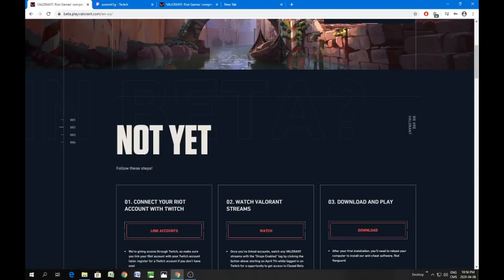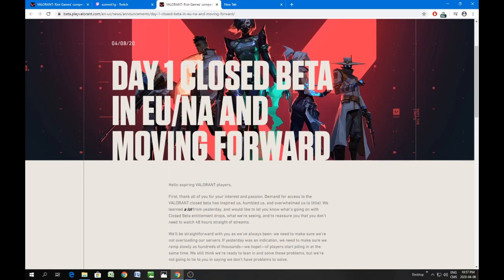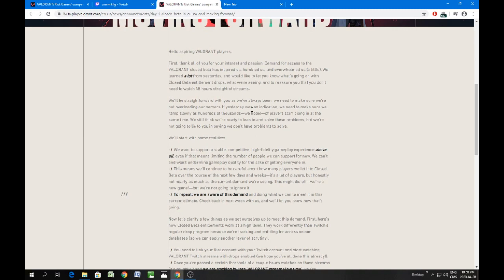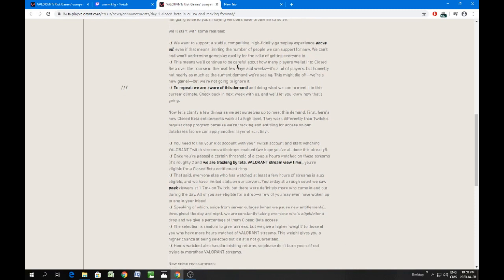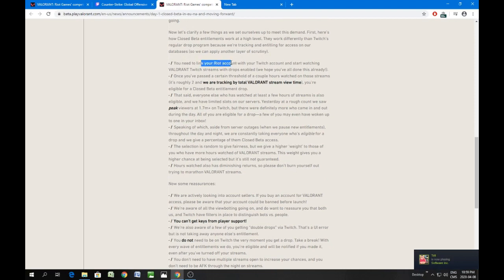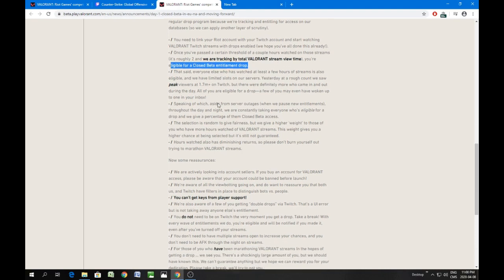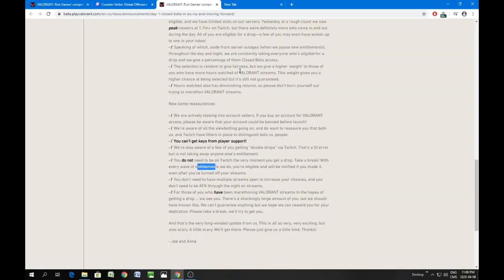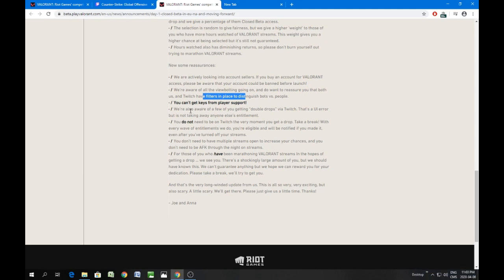HOW to GET a VALORANT BETA KEY (UPDATE by RIOT) - read description carefully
UPDATE: I just got my beta key, please check out my other video on my channel for proof and details on how I got it, only 3 hours after posting this video.

Hey guys, I stumbled upon an article from Riot clarifying the criterias needed in order to get the Beta Key required to access the VALORANT closed Beta. You still have to rely a bit on luck but there's a lot of myths that have been debunked. Hope this helps you out.